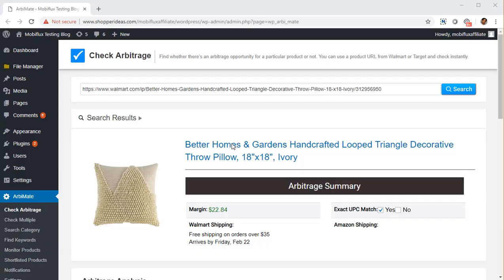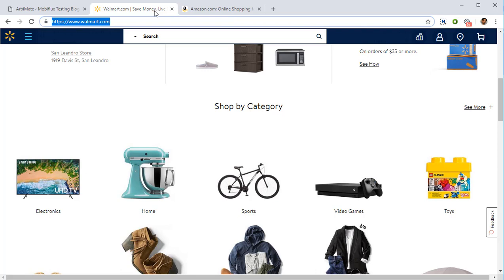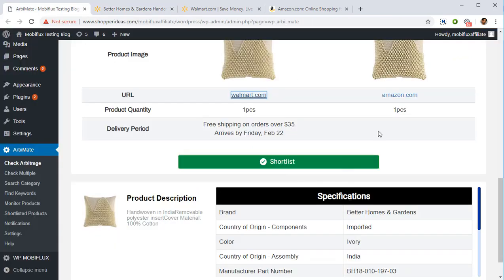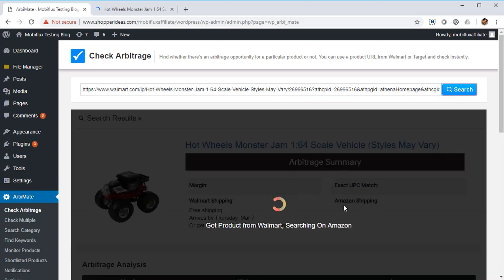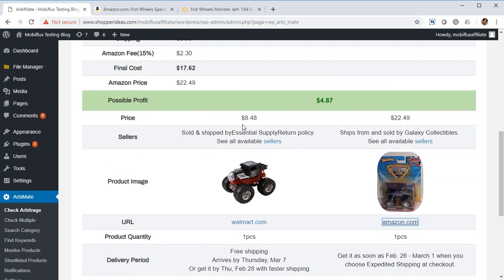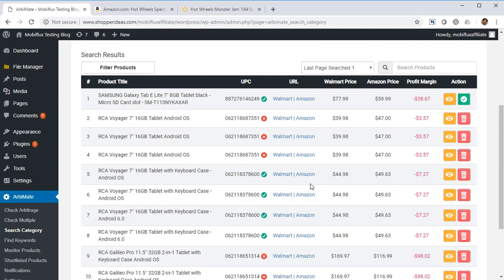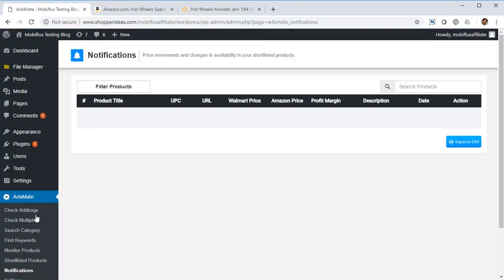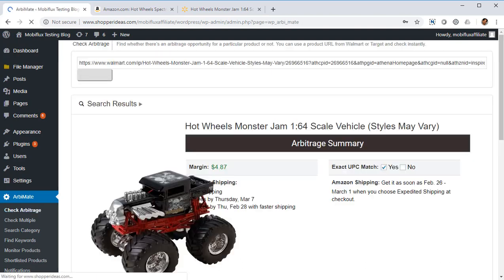arbiMate Demo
arbiMate is a unique product that simplifies Walmart to Amazon arbitrages. Let's take a quick look at this tool and understand how you can profit from it

Walmart has thousands of products in every category. Most of these products are sold by Walmart itself in the most competitive prices and they are free to ship.

Same products are sold on Amazon which as you know is a marketplace. Your job is to find products that are cheap on Walmart as compared to Amazon, sell them on Amazon and pocket the difference.

Place an order on Walmart and ship it directly to the customer. The best part is you buy the product only after you get the order. No need to buy beforehand so no investment and no risk exposure.

No need to pay for ads, hosting or traffic. All you need to do is find products with good margins. This however is not very easy.

With Arbimate you can find products very easily. Take a look at our walk through. Once you find a good arb just list it at a price that beats competition and at the same time you can take a good sum home.

When your selling price is the least Amazon naturally lists it right on top. arbiMate is designed as a Wordpress plugin but works totally independently.

The idea being nothing has to be learned from scratch. Moreover it has to be installed on your own server and this ensures protection.

The first function Check Arbitrage lets you out a url and find corresponding arbitrages. It tells you if the product’s Unique Product Code (UPC) matches.

This is to confirm that the exact same products are matched. arbiMate will tell you the exact profit you will make after removing all costs.

Next function Check Multiple Arbitages lets you find arbitrages on various products. The Search Category function is a premium feature available for the Pro buyers.

It can tell you which products are profitable in a category. arbiMate keeps trolling the category in the background to find you arbs in real time.

Then you have Find Keywords function. You can look for arbitrages based on a keyword. After this you have the Monitor Product Section.

arbiMate will keep monitoring the products and let you know if an arbitrage window open up. Finally you can shortlist products under the Shortlisted Products category.and manage same.

The Pro level has one more feature which is the notification feature. Everytime there is a change in the prices of the product you have selected, the tool will send you an email  notification.

The Settings section lets you change settings of the tool. The Pro version also has the Proxy feature. If you have to do a lot of searches this will prove to be very useful.

We also have tutorials to help you.